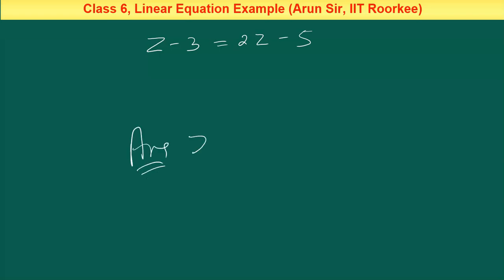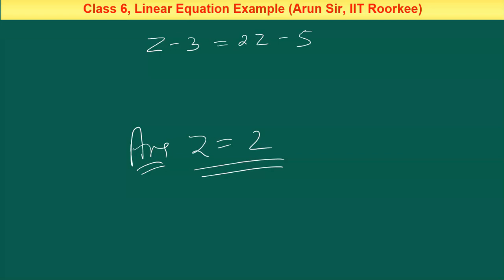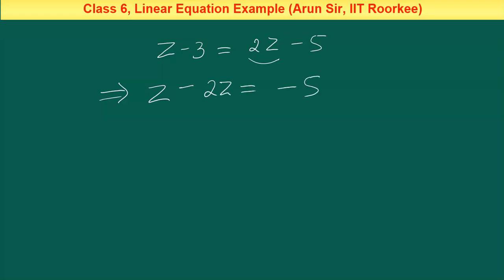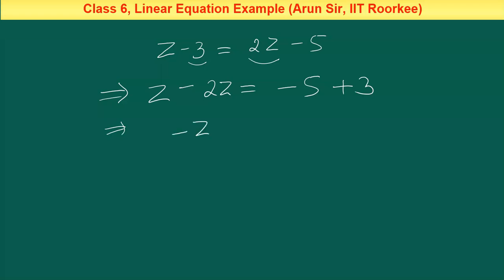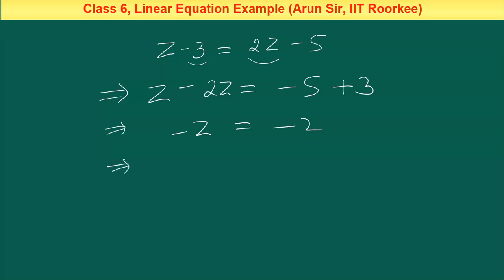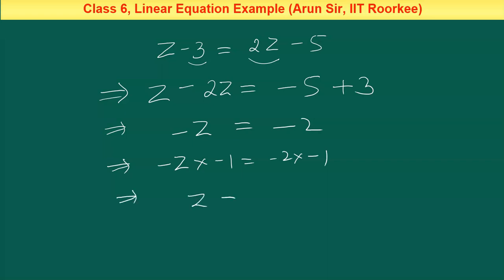Solve z - 3 = 2z - 5 Class 6, Linear Equation Arun Sir, IIT Roorkee